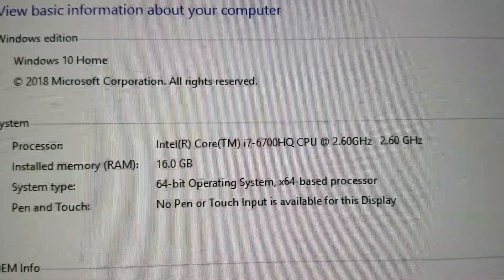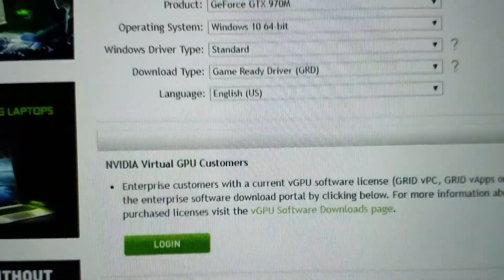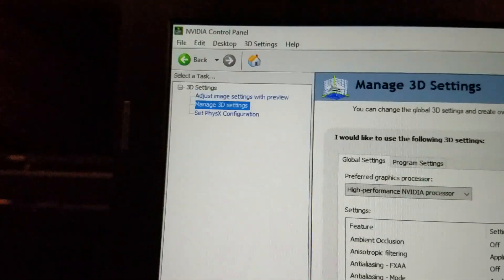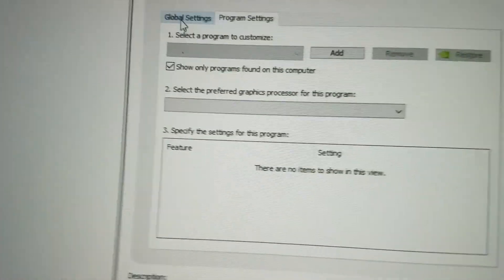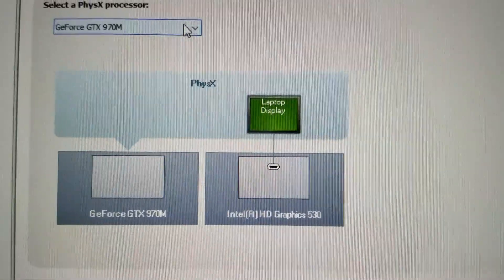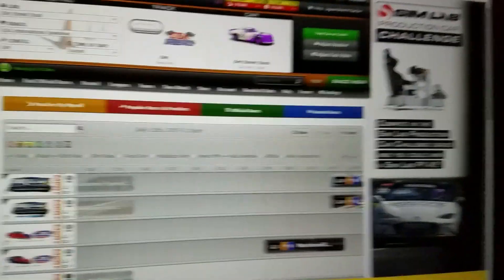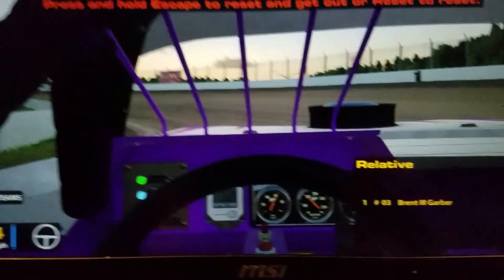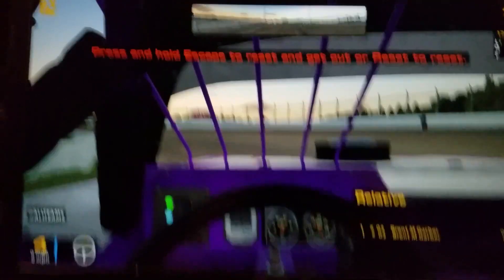Nvidia GTX970M iRacing settings and a very helpful thing to get max settings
I found out I was running on my Intel Chipset the entire time getting 30-40 FPS on low settings. Finally realized that my Nvidia drivers was set to AUTOMATIC and not using my GTX970M. This  video will show you how to get rid of Automatic and go to the GeForce chipsets.

STEPS:
1. Download Nvidia driver by going to their website. Make sure you enter your correct graphics card and CPU information.
2. Open up the Nvidia settings. Go to 3D settings and make sure it has your graphics card in that area. Make sure to apply the changes. Also change the display as well. (Might as well).
3. Go to the iRacing dashboard and click settings. Your game should now recognize the graphics card, not the intel processor. Now my secret, I down scaled it to the 680 version (or lower than 720) so it would give me ultimate settings. You can just select your usual because I have at the end the still shot of what settings I run. I run 720p because i'm playing on an over-sized TV.  Really its your choice. The higher the resolution, the more FPS you lose. My secret is down scaling gets you a better "automatic" graphic solution. Once you have it auto configured for you by iRacing, I up scaled it back to 720p.

The only notes I have experimented with and playing is that on a Laptop I recommend doing the FPS limit because my laptop was cooking after running no limit. My default is 81-87 being plugged it. Seemed to cool it off a little.